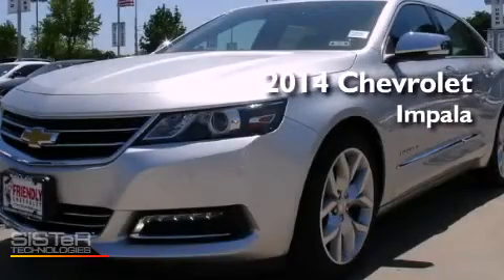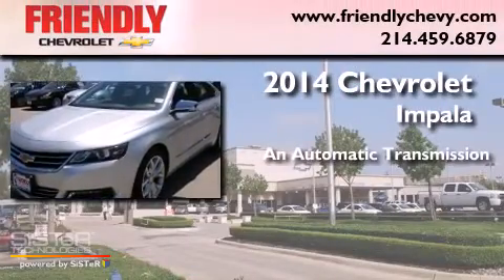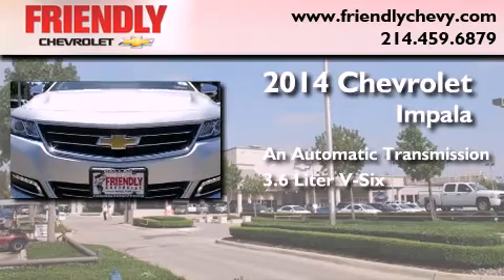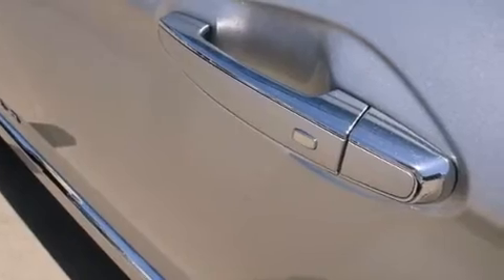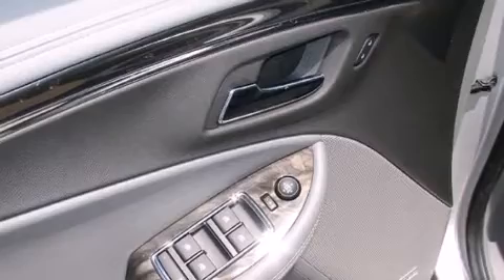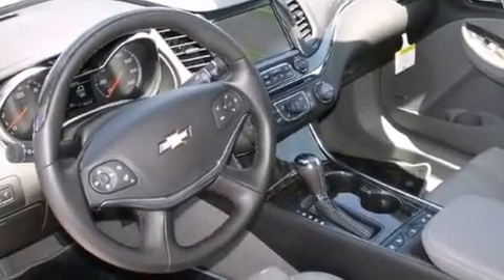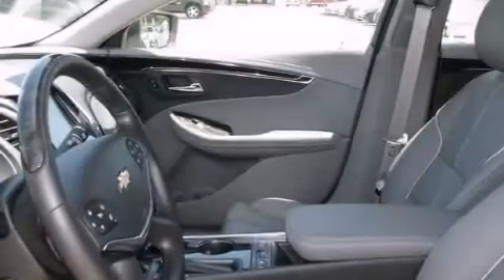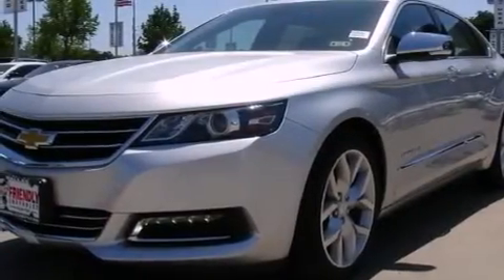2014 Chevrolet Impala Dallas TX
Year : 2014
 Make : Chevrolet
 Model : Impala
 Engine : 3.6L DOHC V6 DI
 Trans . : Automatic
 Exterior : Silver
 Miles : 2

 2014 Chevrolet Impala Dallas TX